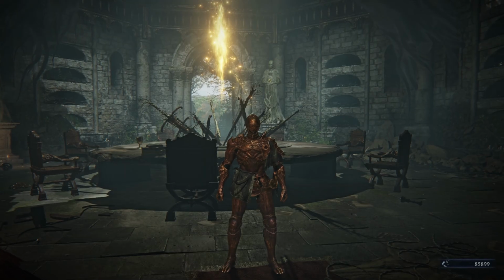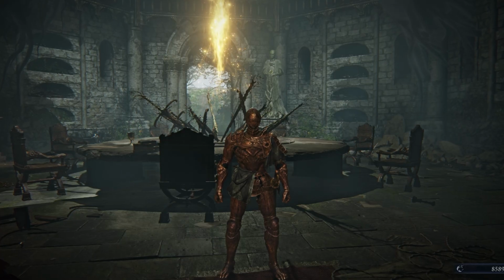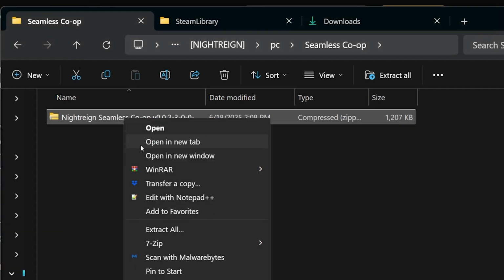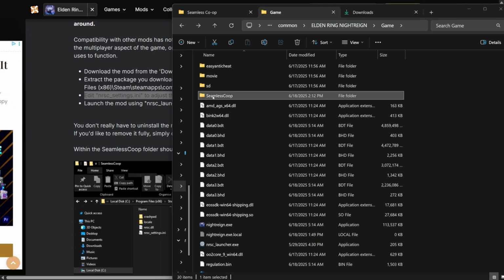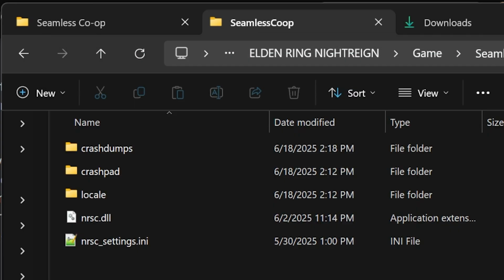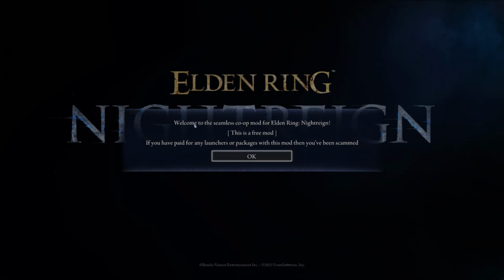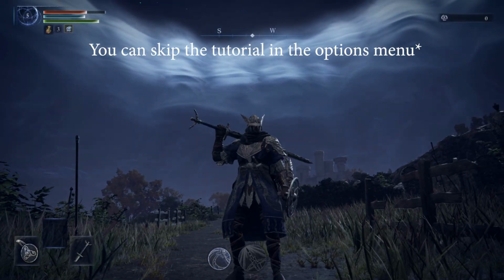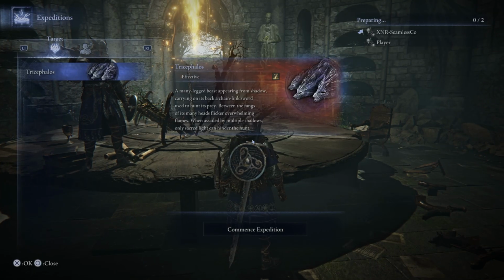Do THIS For 2 - 3 Player Lobbies [Elden Ring Nightreign] Seamless Co-Op!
How to install The Seamless Co-op Mod - Elden Ring Nightreign [PC]

Todays video provides a guide on how to install the Seamless Co-op mod in Elden Ring Nightreign. The mod, only available for PC, enables 2-3 player lobbies and uses a separate save file, ensuring you can enjoy Nightreign gameplay with friends. Make sure all team members are running the same mod.

This video provides a guide on how to install the Seamless Co-op mod in Elden Ring Nightreign. The mod, only available for PC, enables 2-3 player lobbies and uses a separate save file, ensuring you can enjoy Nightreign gameplay with friends. Make sure all team members are running the same mod.